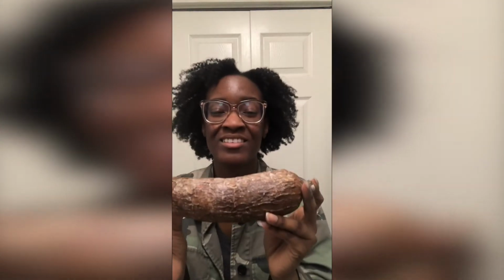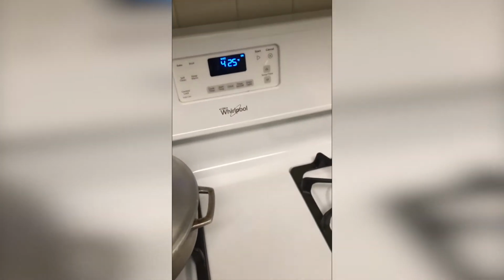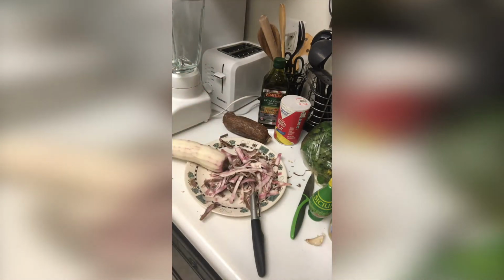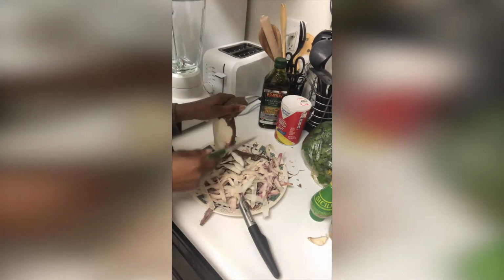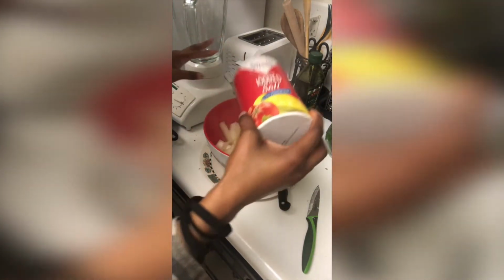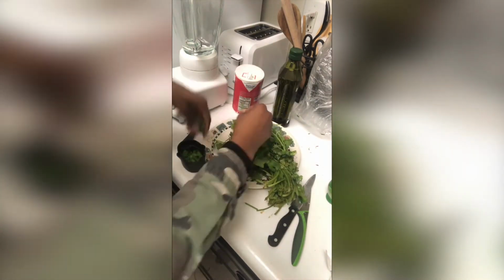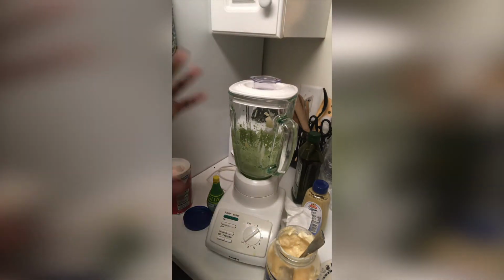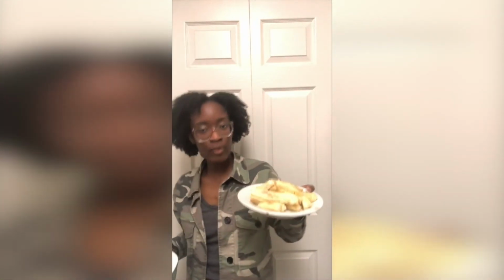Making Yuca Fries & Cilantro Lime Mayo | For the Culture Kitchen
When you color coordinate a Latin inspired dish with your outfit 😏